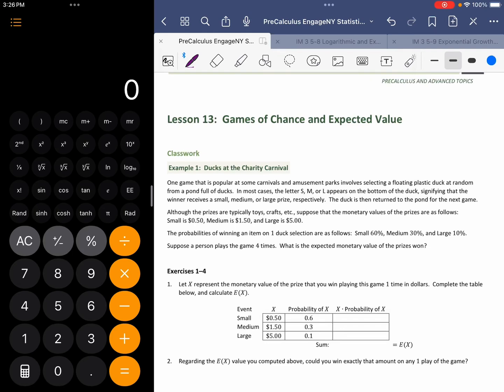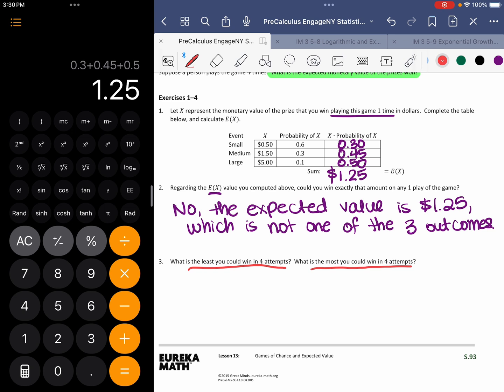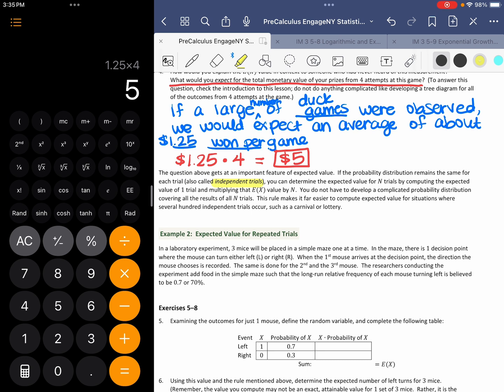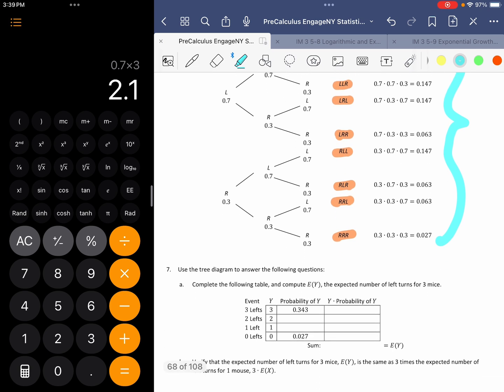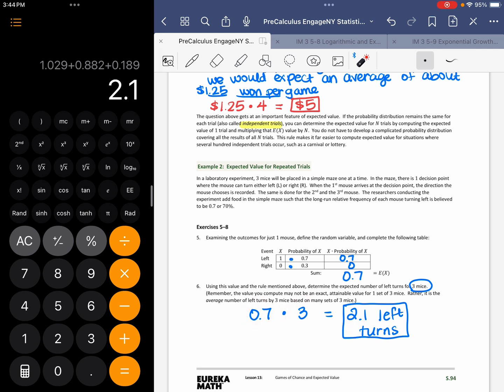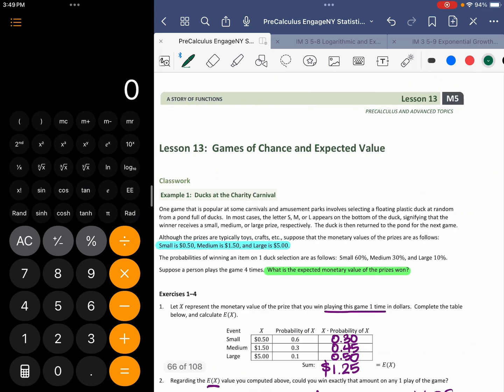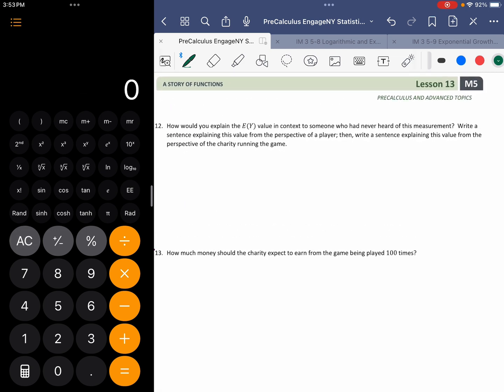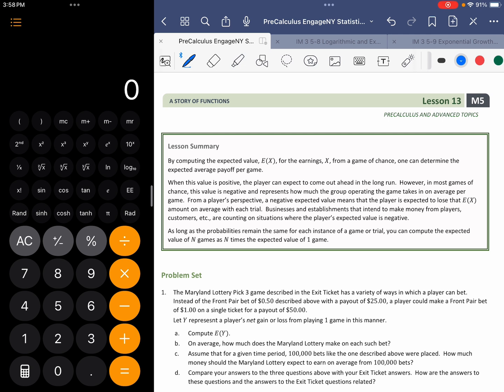PreCalculus Statistics Lesson 13